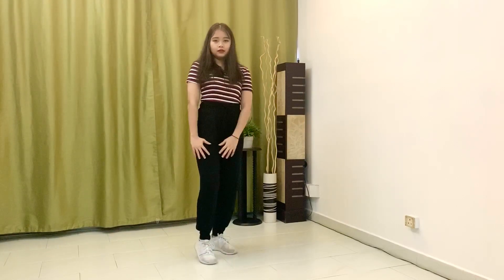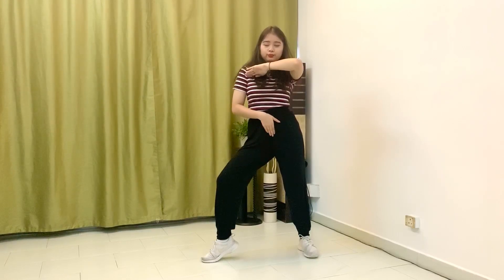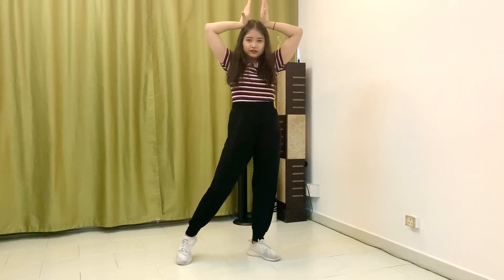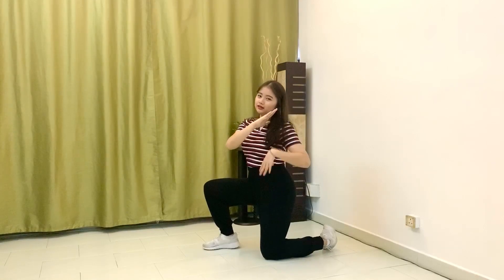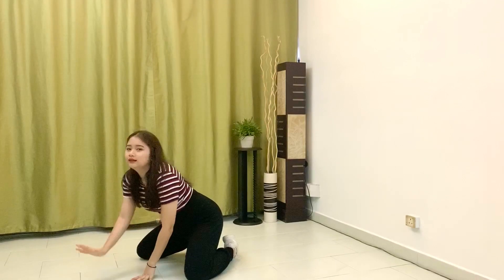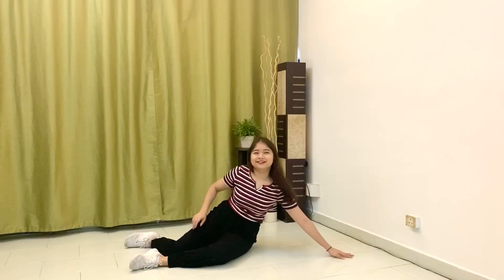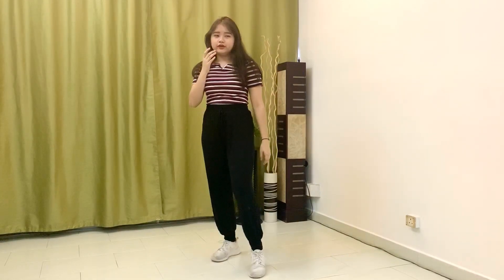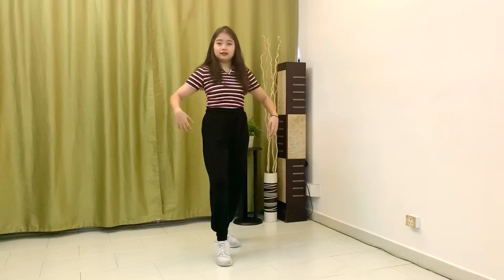BLACKPINK Lisa - Compass Or Map (Robin Thicke) Explained Tutorial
Watch my dance cover! 👇🏻

Music and choreography does not belong to me
Choreography: Tamzin Choi